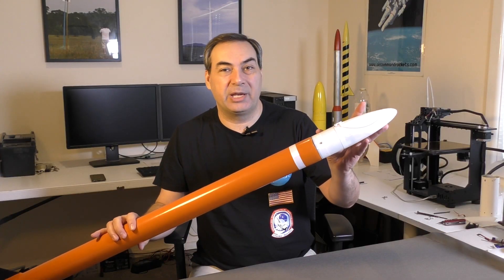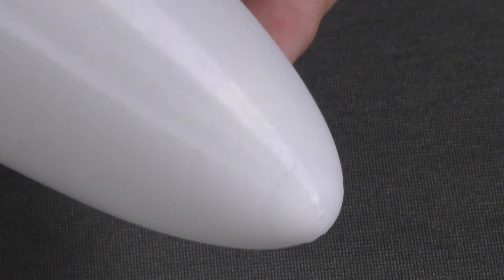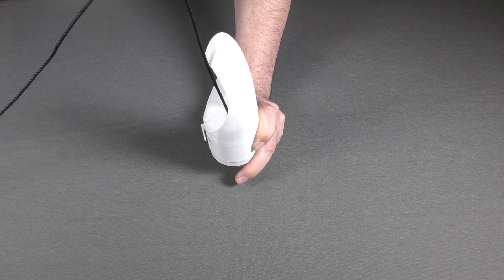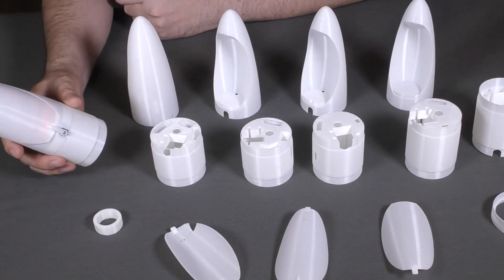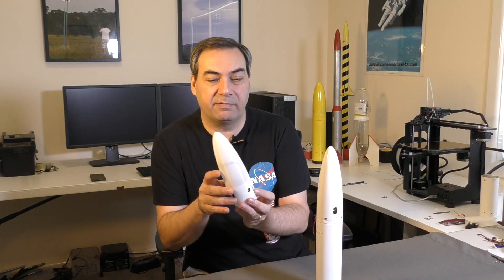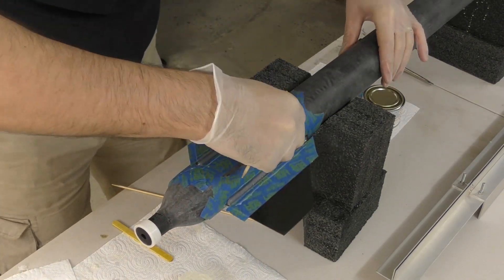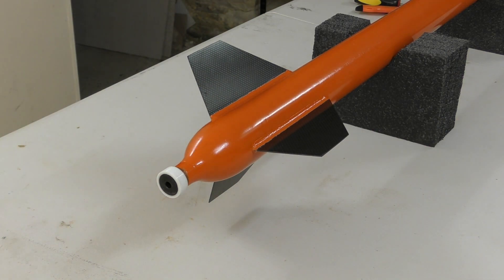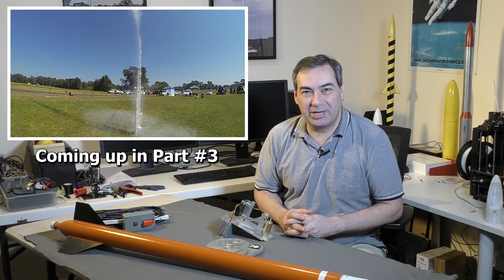Nova Water Rocket - Part 2 of 3 - Parachute Deploy Mechanism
In this 3 part series we build and fly a mid-powered water rocket called Nova that can fly to 1000 feet (300m). In this episode we cover how the parachute deployment mechanism is made and also finish off the rest of the rocket by adding some fins and we paint it.

0:00 - Introduction
1:12 - Overall design
2:03 - Fitting electronics
3:20 - Shock cord
3:43 - Packing parachute
4:44 - Bench Test
6:23 - Making fins
6:58 - Attaching fins
7:42 - Fin fillets
9:01 - Painting
10:21 - Attaching mounting ring
10:51 - Final Assembly